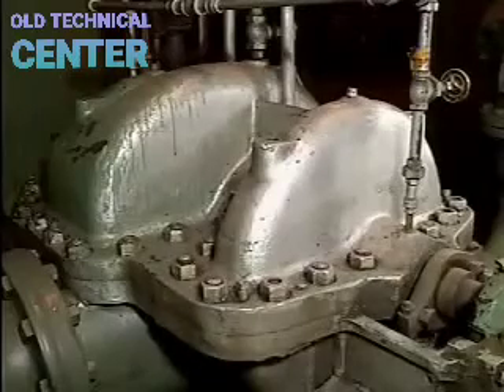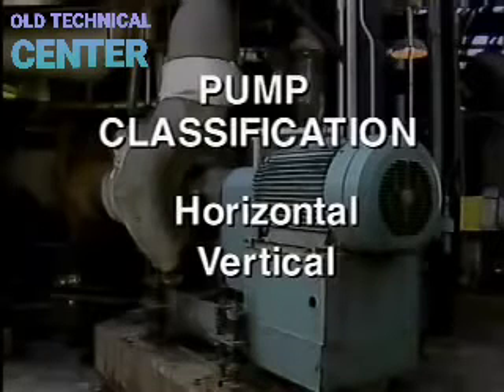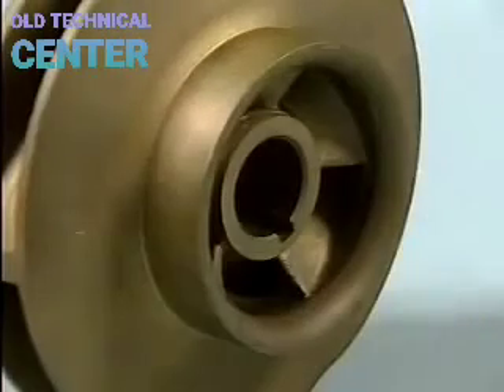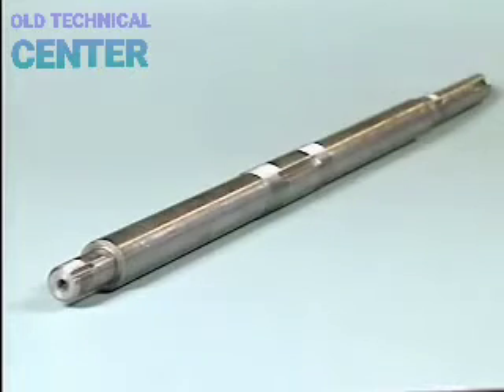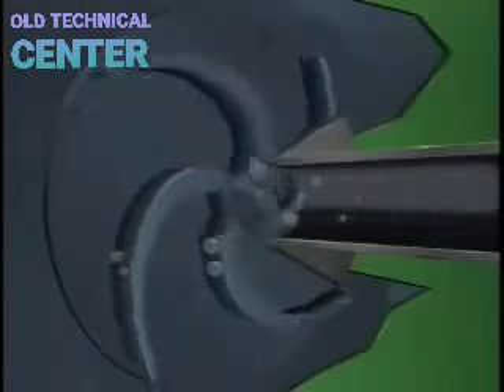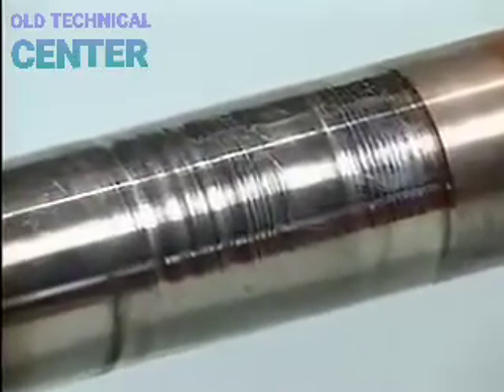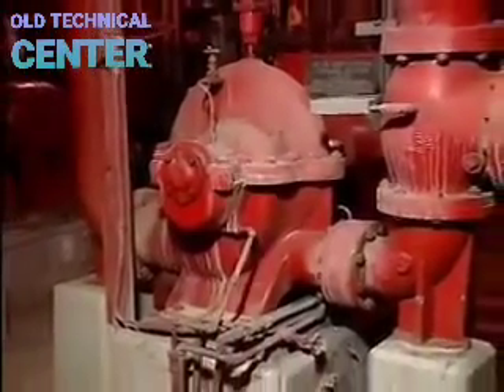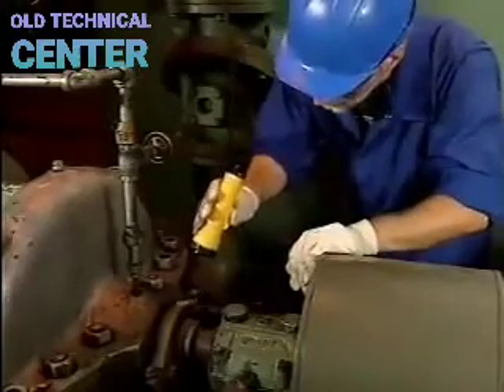Centrifugal Pump | Centrifugal pump operation and principle | Pump working and maintenance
Centrifugal Pump
Complete Explanation about Centrifugal pump